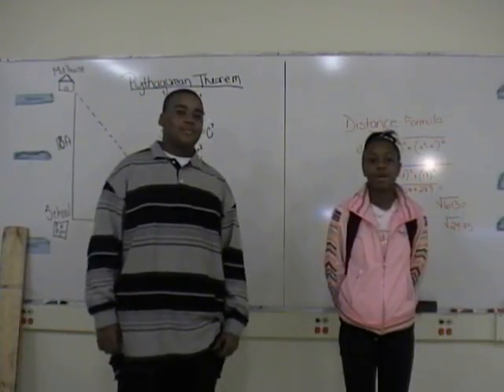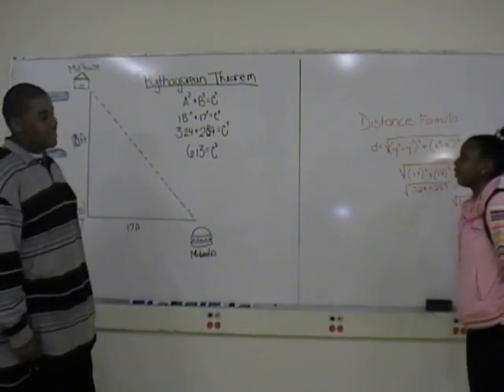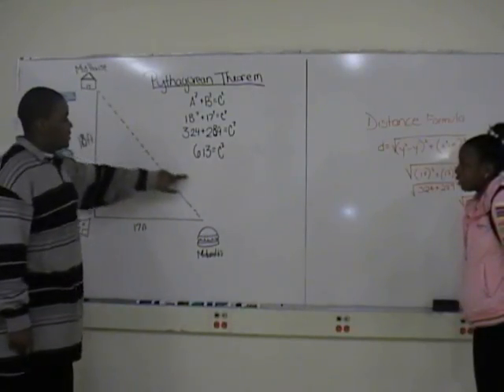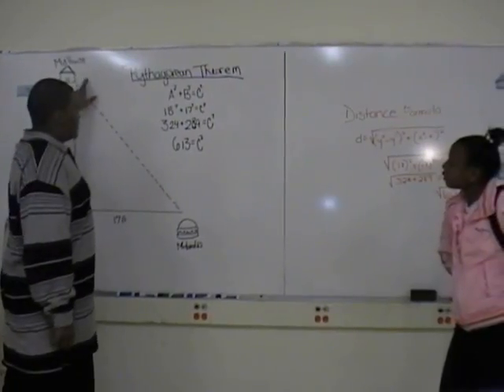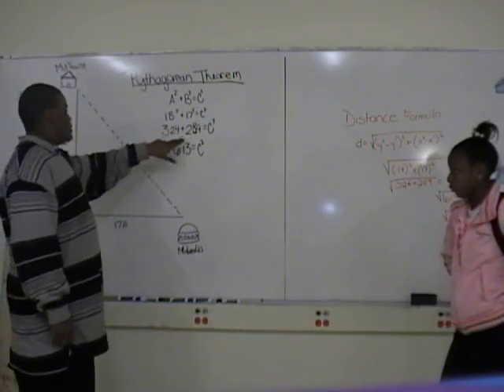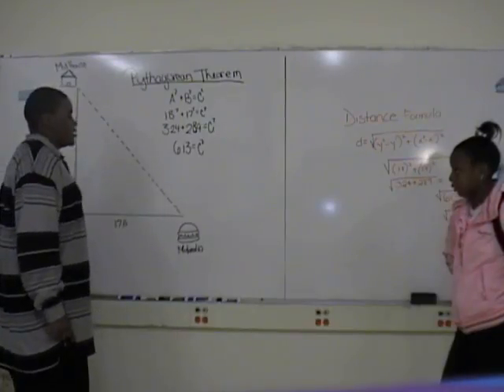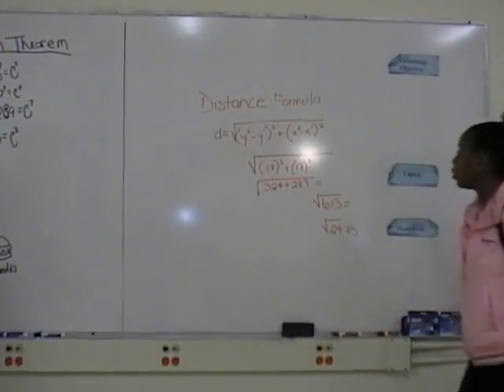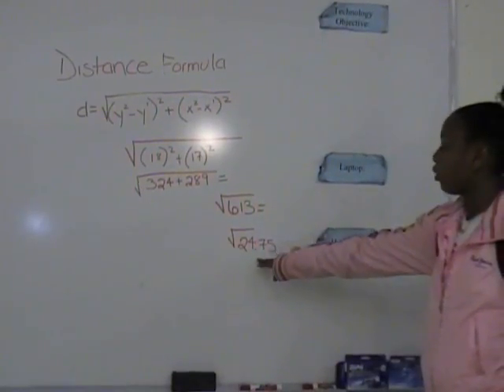Devin & Nkiyas Distance Formula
Devin and Nkiya messin up tha geometry project...